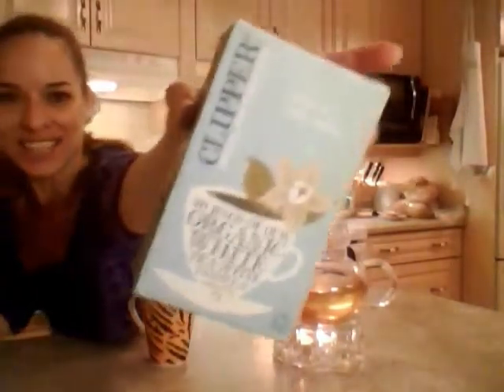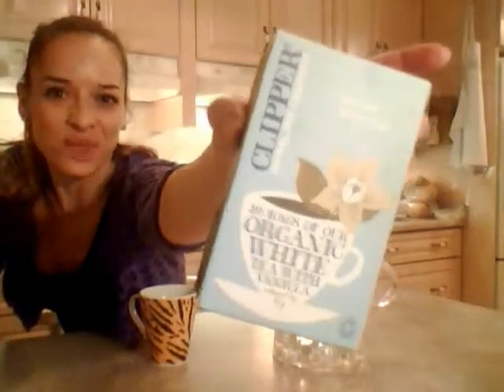Clipper Organic White Tea with Vanilla: What I Say About Food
shares with you what she has to Say About...Clipper Organic White Tea with Vanilla!